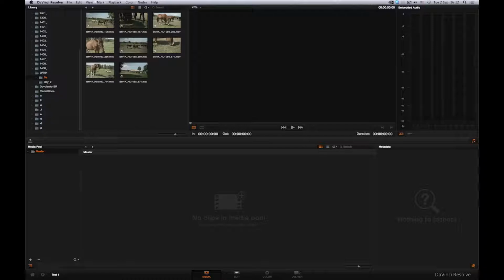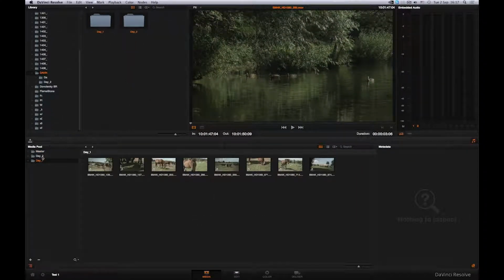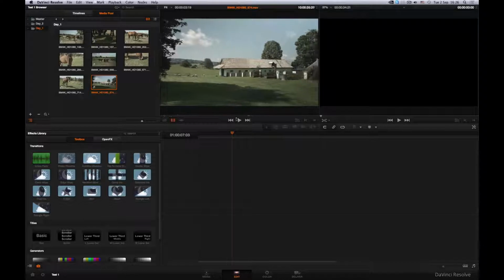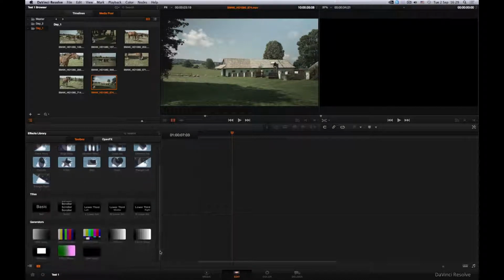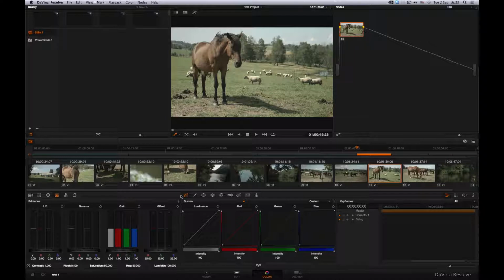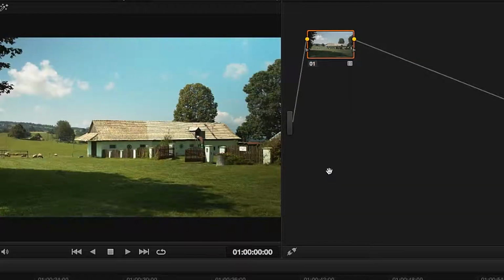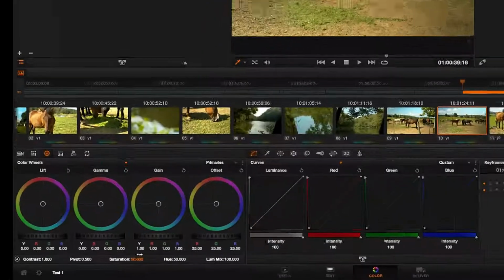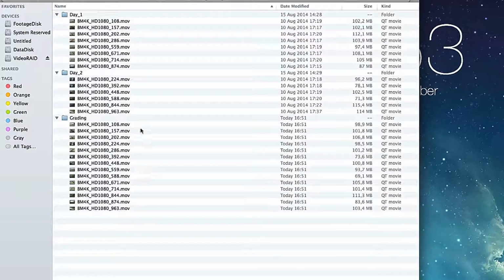Blackmagic DaVinci Resolve - 03) DaVinci Resolve 11 Basic Workflow